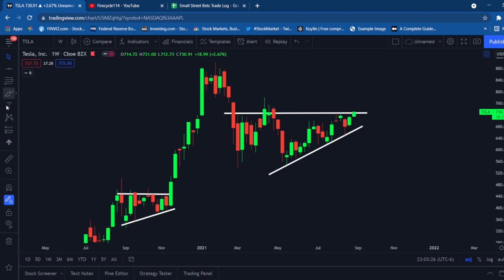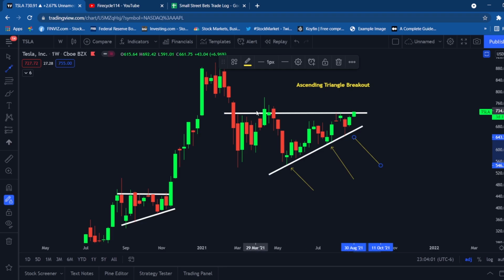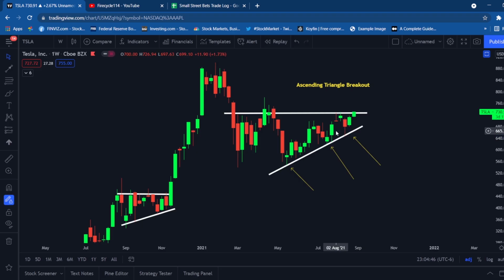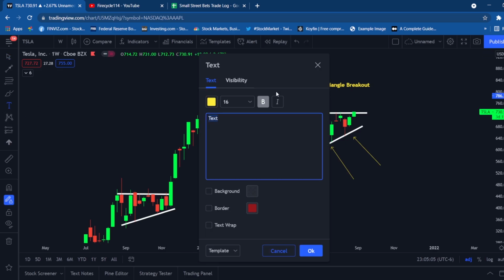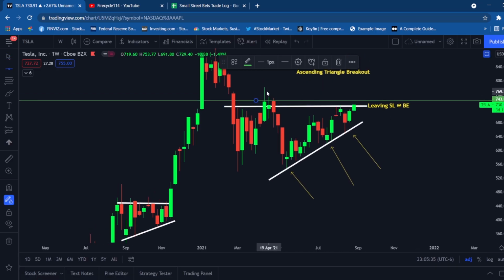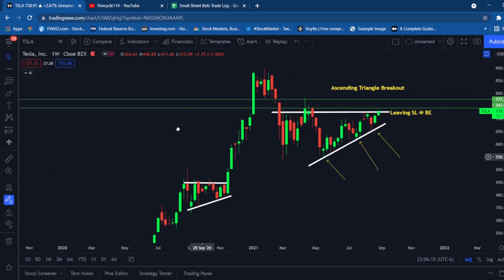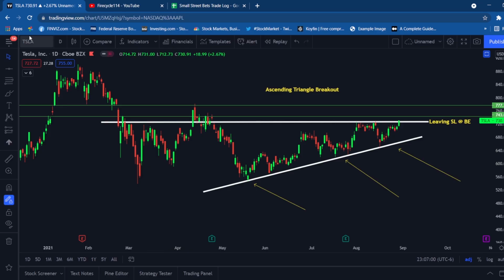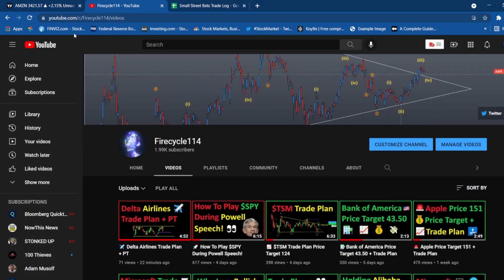🚗Why Tesla is Going For All Time Highs! 🚀